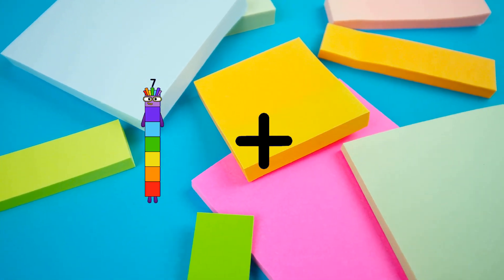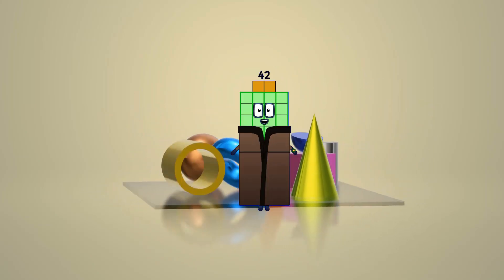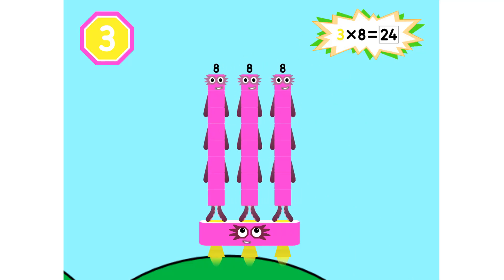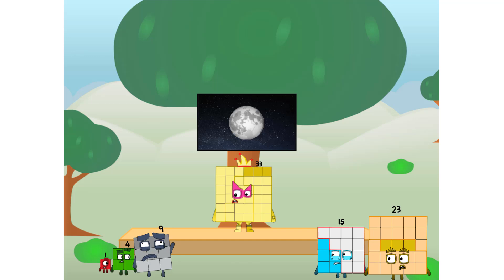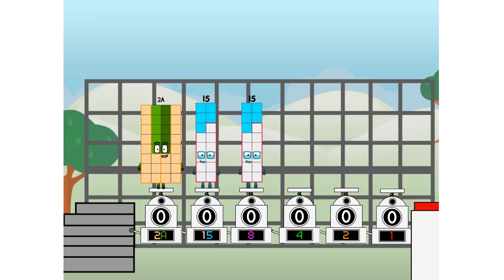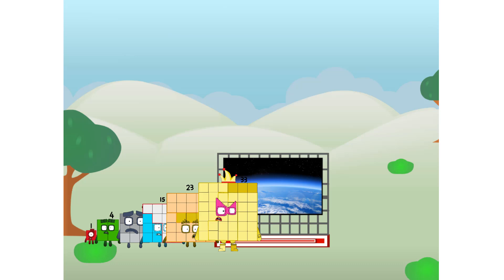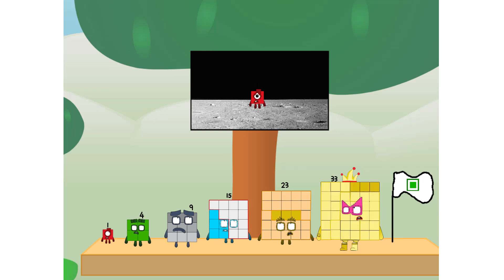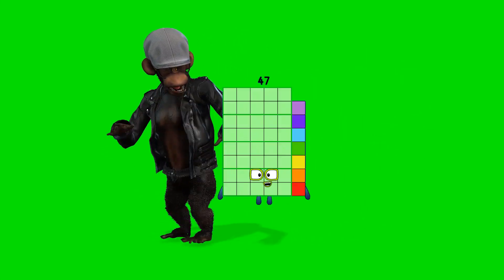Numberblocks Math: Numberblocks Series 7 | Numberblocks Series 7 Step Squad | LEVEL 2 | #471